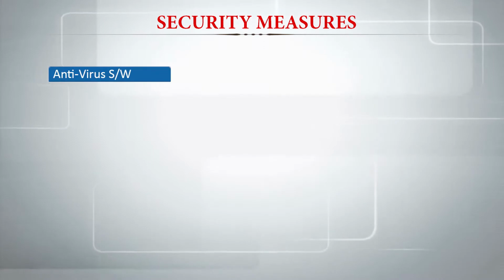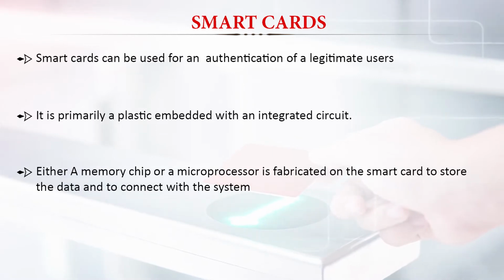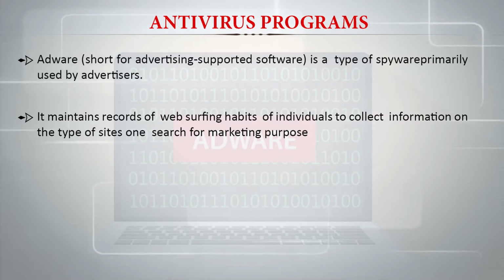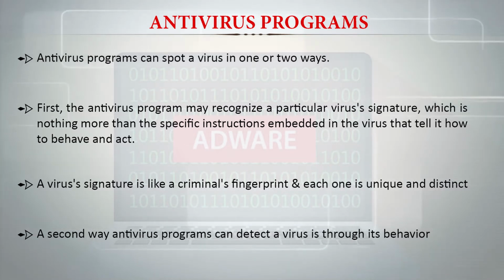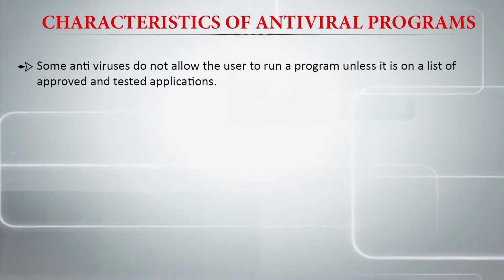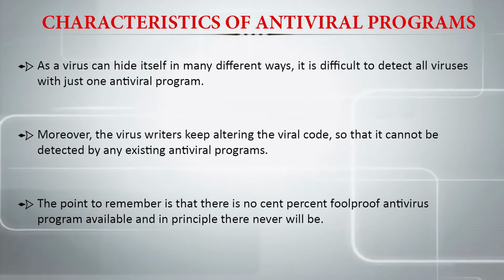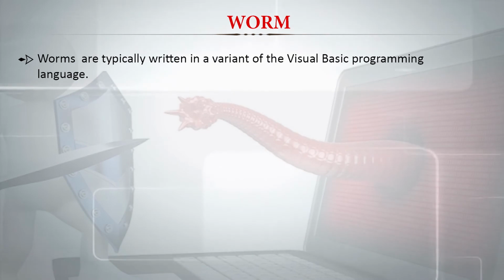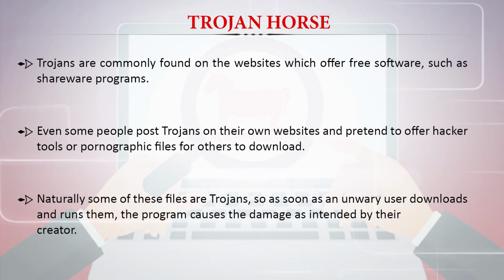37 Antivirus SW Worm and Trojan Horses